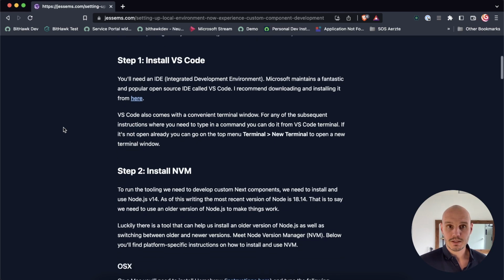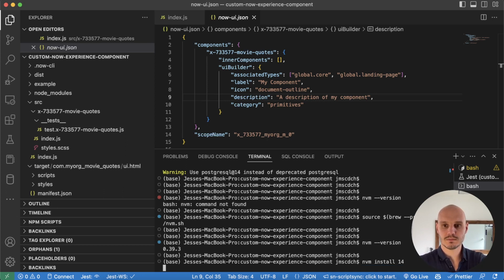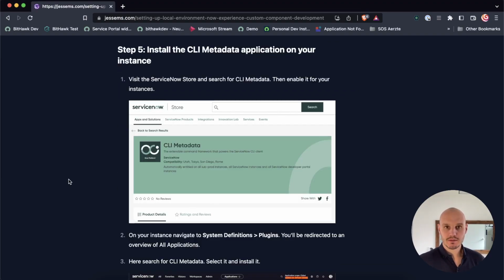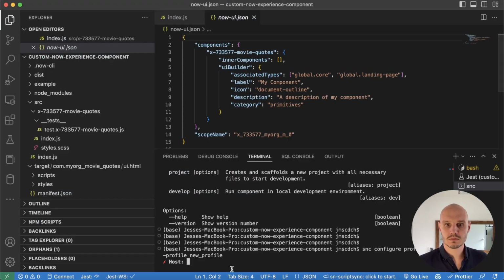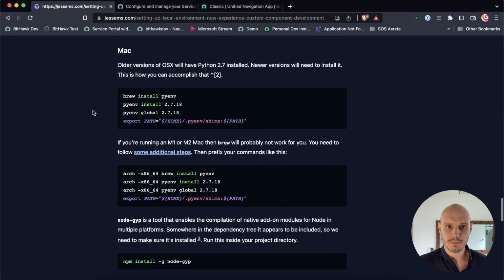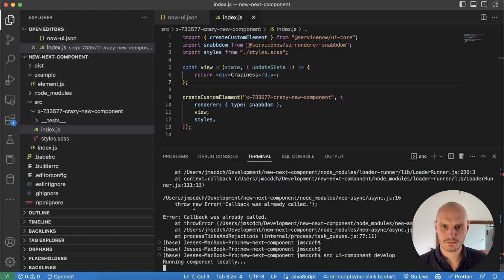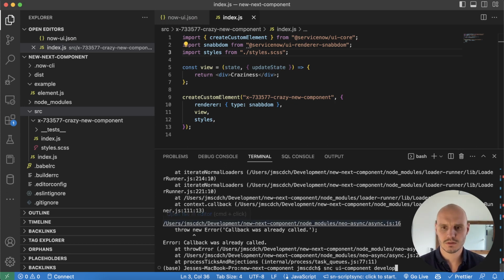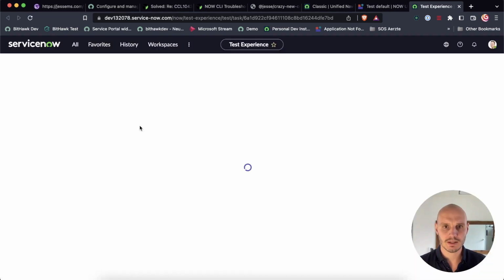How to set up your local environment for custom component development (Mac) - Next / UI Builder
In this video I will walk you through step by step how to set up your local environment so you can develop and deploy Next custom components. These components become available in UI Builder and you can use them in your configurable workspaces on your ServiceNow instance.

00:00 Intro
00:30 Prerequisites
00:58 Step 1: Install VS Code
01:55 Step 2: Install NVM
04:49 Step 3: Install the ServiceNow CLI
06:11 Step 4: Install the ui-component extension
07:09 Step 5: Install the CLI Metadata application on your instance
09:32 Step 6: Set up a named connection profile
10:55 Step 7: Set up the project
13:33 Step 8: Resolving npm gyp ERR
15:36 Step 9: Run the component locally
22:02 Deploy the component to your instance